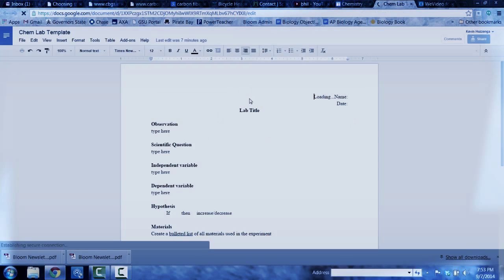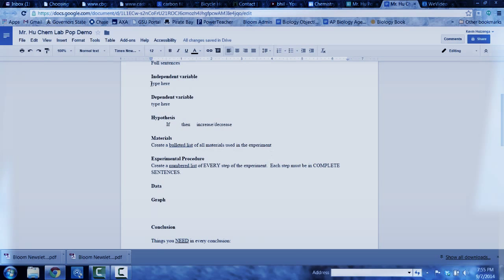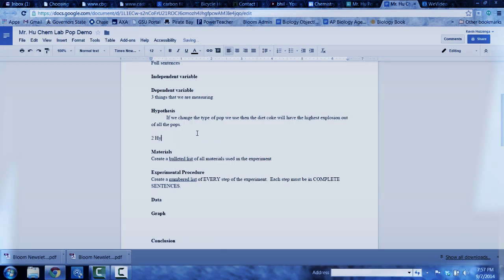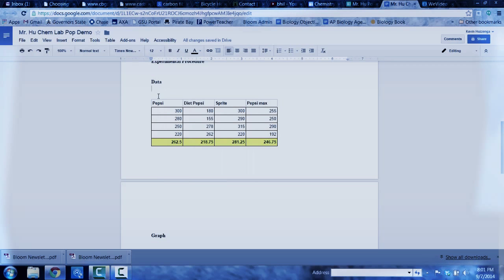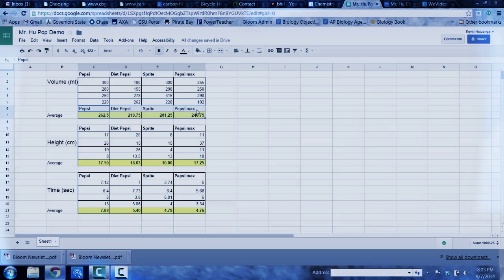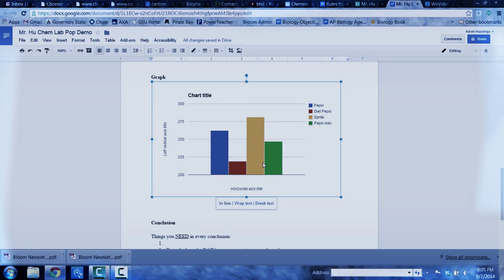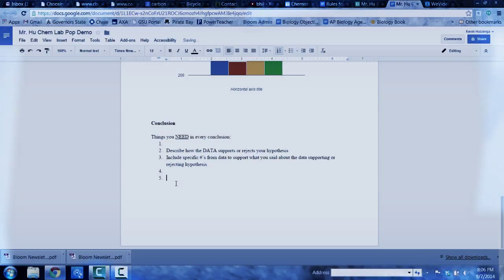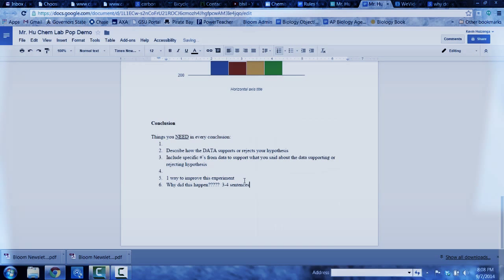Pop Mentos Lab writeup